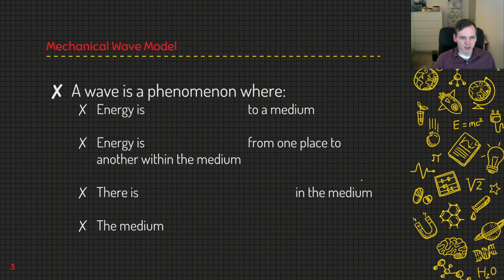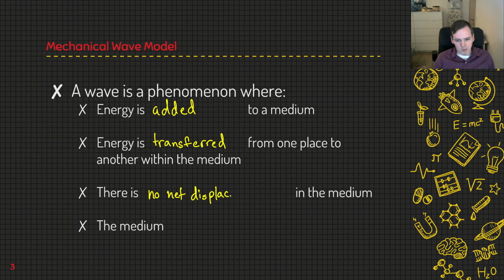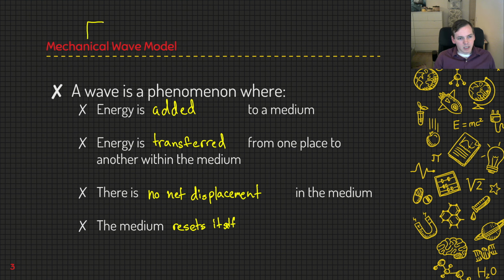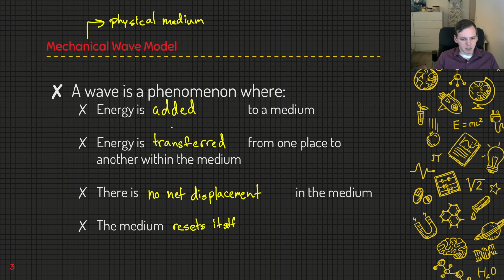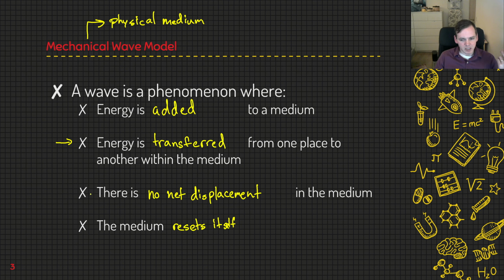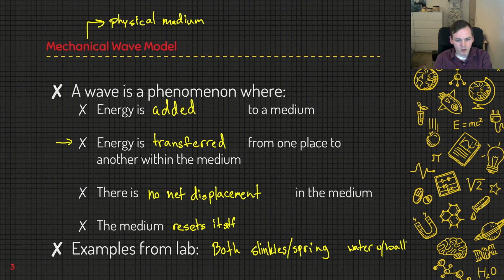9.1 - Mechanical Wave Model